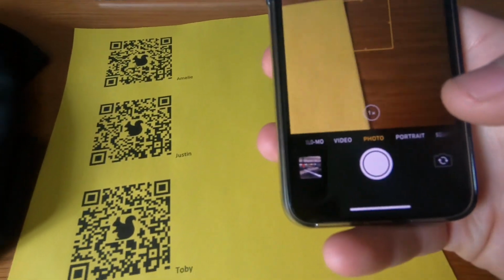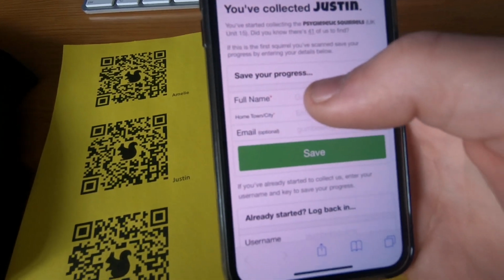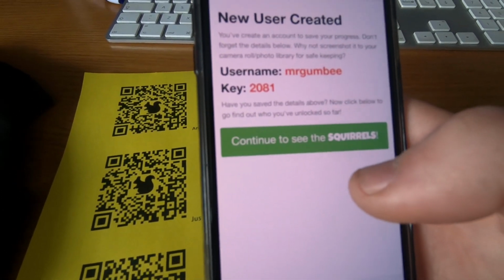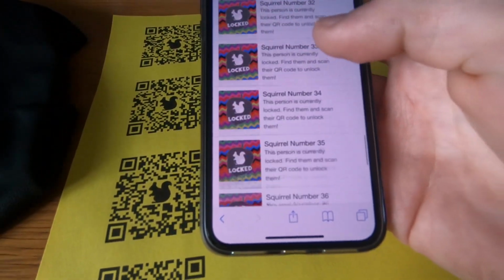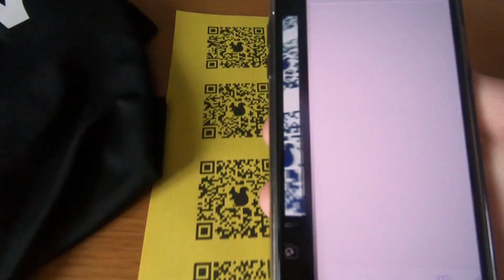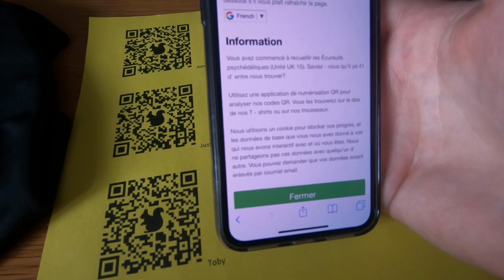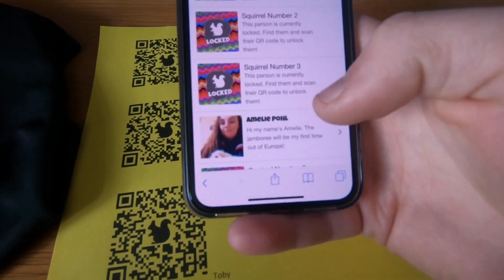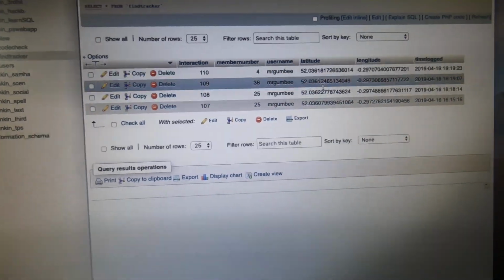Psychedelic Squirrels - Hunt the Squirrel App